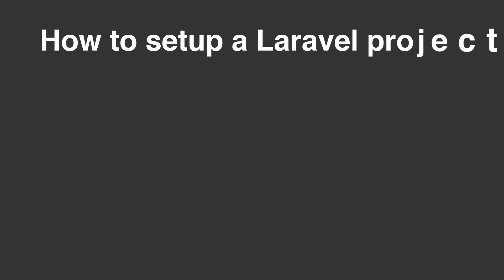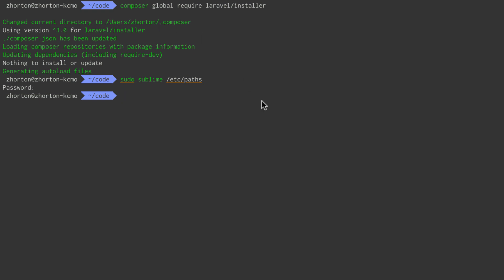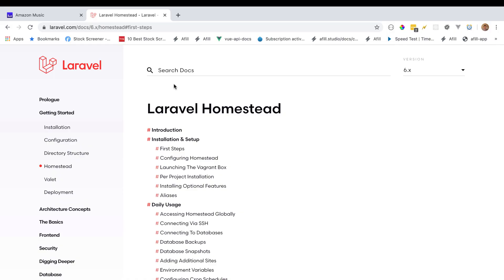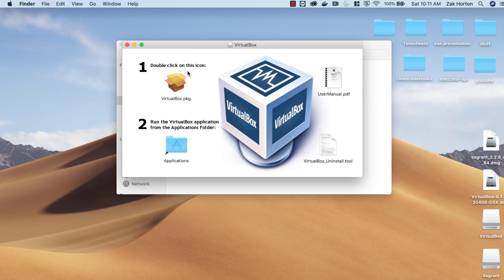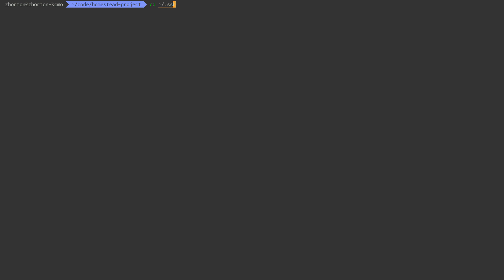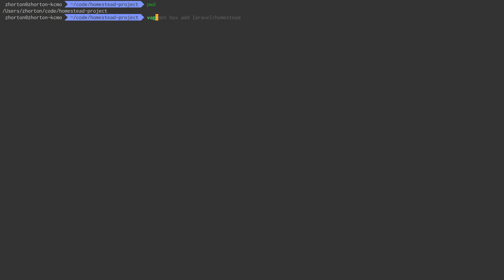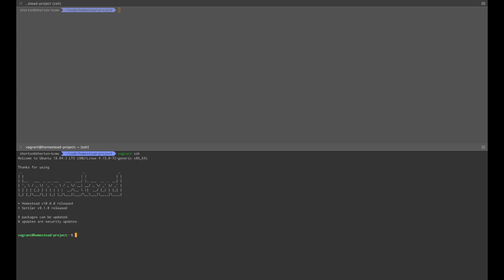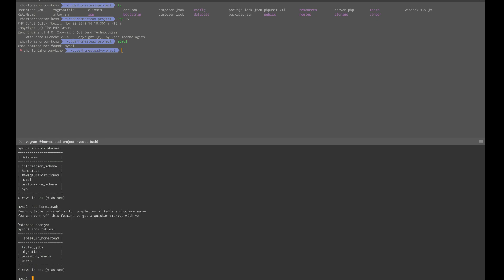Laravel Homestead (2020)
- 0:00 Introduction
- 0:20 Laravel Installer Overview
- 0:52 Global Require Laravel Installer Via Composer
- 1:10 Add Laravel Installer To Global Path
- 1:50 Add Laravel Installer Path To Paths File
- 2:30 Reboot Terminal
- 2:58 Laravel New Project
- 3:20 Generate Project Key
- 4:00 Homestead Installation Overview
- 4:20 Open Virtual Box & Vagrant Installers
- 5:06 Run Vagrant Installer
- 5:15 Vagrant Install Wizard
- 5:47 Run Virtual Box Installer
- 6:00 Install Virtual Box
- 6:45 Require Homestead Via Composer
- 7:00 Generate Homestead Config Files
- 7:18 Generated Homestead Files Overview
- 7:55 Generating .ssh keys
- 8:40 Homestead Mount Directory Overview
- 9:14 Homestead Databases
- 9:30 Boot Up Homestead Virtual Machine
- 9:58 Update Local Machine's Host File
- 10:50 Review & Deeper Explanation On Homestead

Let's learn how to set up a laravel project using the laravel installer and laravel homestead. We'll cover setting up the global laravel installing vagrant, installing virtual box, configuring your hosts file, homestead.yaml file, and setting up homestead on a project-by-project bases.